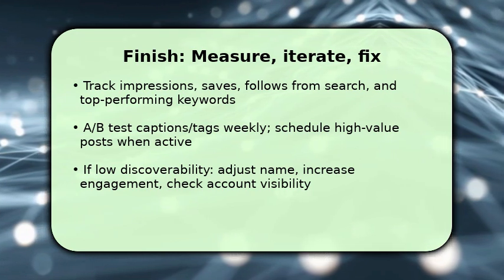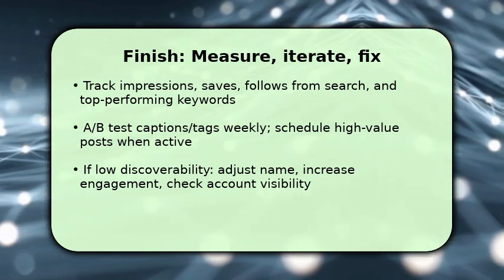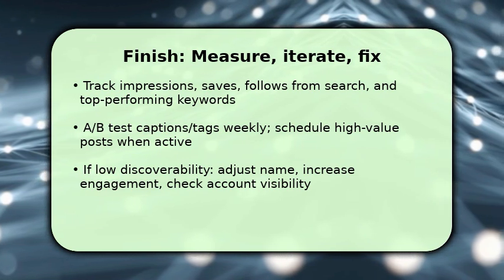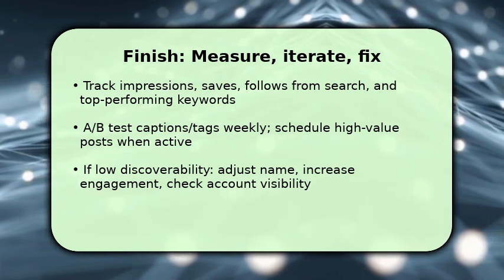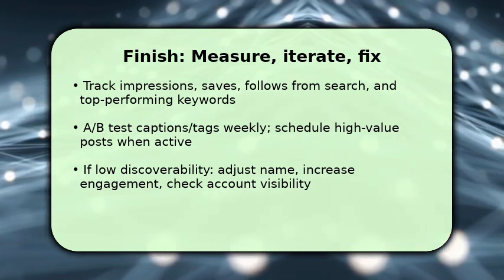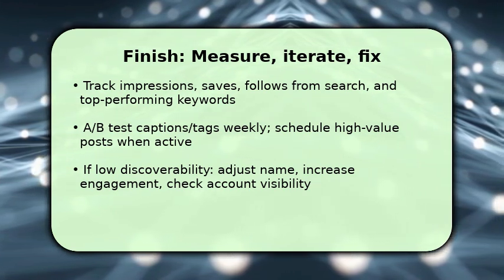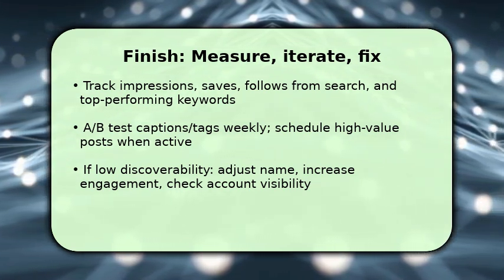How to Use Seo for Instagram - Step by Step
How to Use Seo for Instagram - Step by Step | 🔒 Surfshark VPN Deal — Stay private and secure. $1.99/mo + 3 Months Free ▸

Dive into the world of Instagram SEO as we guide you through a step-bythy process to enhance your visibility. Learn practical tips for using hashtags, creating engaging content that resonates with your audience and optimizing posts at peak times.

Instagram SEO, SocialMediaMarketing, ContentOptimization, HashtagStrategy, EngagementBoosting, SEOStrategiesForInstagram, MaximizeYourReachOnIgram, DigitalMarketingTips, IncreaseFollowersWithoutLosingAuthenticity, Social Media Marketing on Instagram